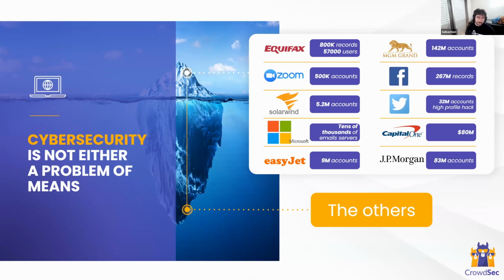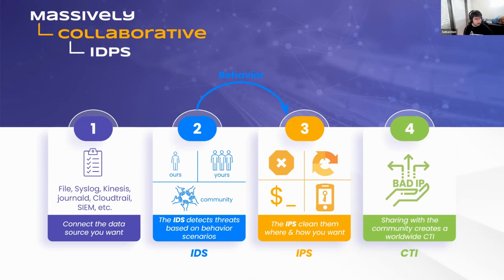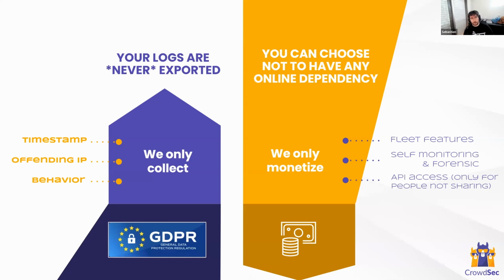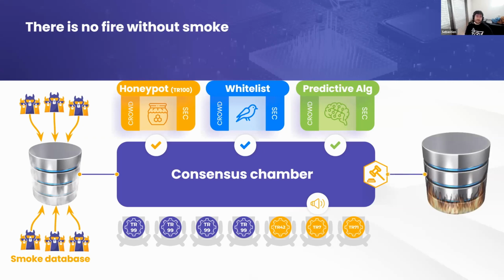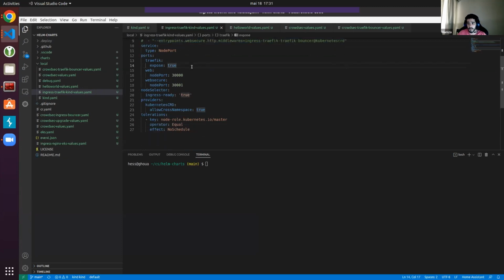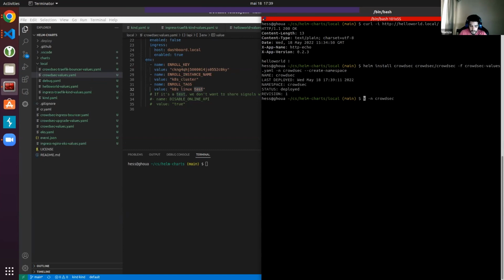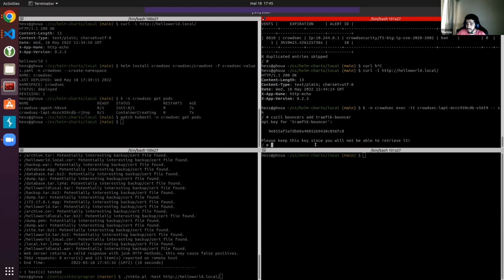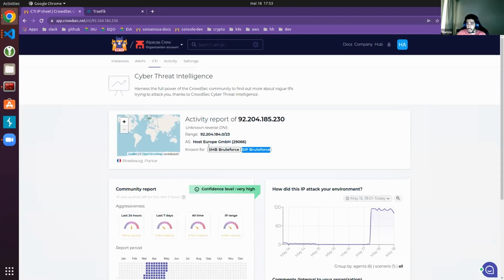How to Mitigate Security Threats with CrowdSec and Traefik // Traefik Labs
Microservice architectures bring tremendous benefits to organizations, but also significant security challenges. Each deployed application increases the attack surface and opens up a new potential entry for attackers.

Traefik Proxy is a cloud native application proxy that secures and simplifies the deployment of microservices. CrowdSec is an open source, collaborative cybersecurity solution that increases the level of security in a Kubernetes cluster by leveraging crowd intelligence.

This online meetup will teach you how to integrate CrowdSec into your Kubernetes cluster with Traefik as an ingress controller to detect and remediate security threats.

You will learn:

- How to install CrowdSec to parse Traefik ingress logs and install the CrowdSec Traefik bouncer to remediate attacks on the ingress controller. The CrowdSec bouncer is an IPS (Intrusion Prevention System) component that works with the CrowdSec agent to detect attacks and remediate them.
- How to configure CrowdSec to monitor Traefik, detect, and block attacks.
- How to use the CrowdSec Console to get an instant overview of your instances.

Speakers
- Thibault Koechlin, CrowdSec CTO
- Hamza Essahely, CrowdSec core-developer

**ABOUT TRAEFIK LABS**
Traefik Labs is the creator of the simplest, most comprehensive cloud-native stack to help enterprises manage their entire network across data centers, on-premises servers and public clouds all the way out to the edge. Traefik Proxy, it's flagship open source product, is trusted in projects big and small and has 2B+ downloads, 30K+ stars on GitHub, and 500+ contributors.